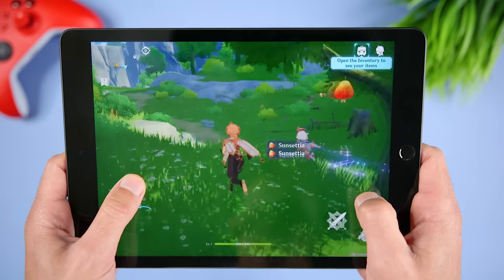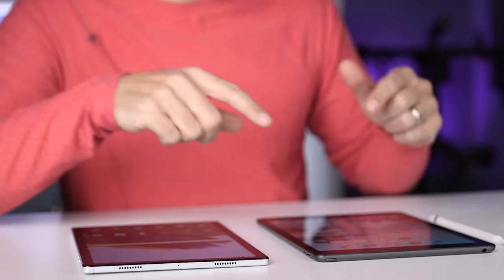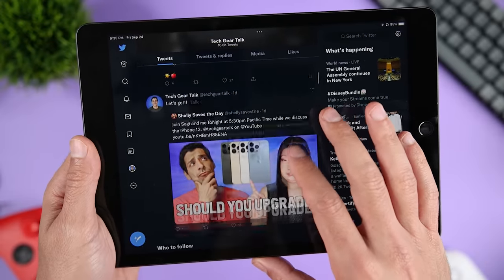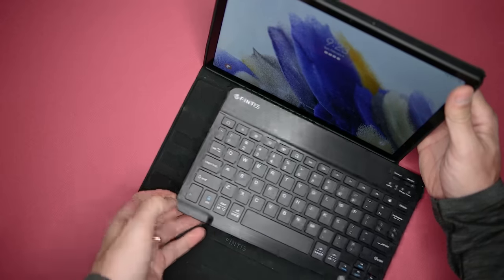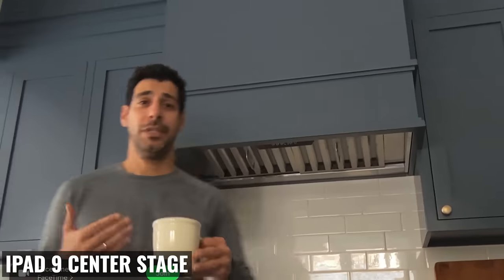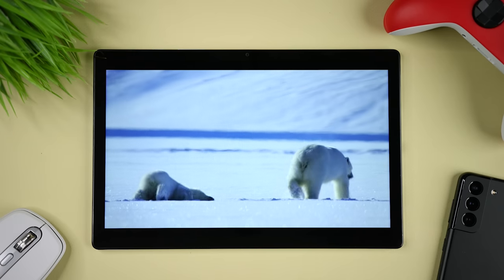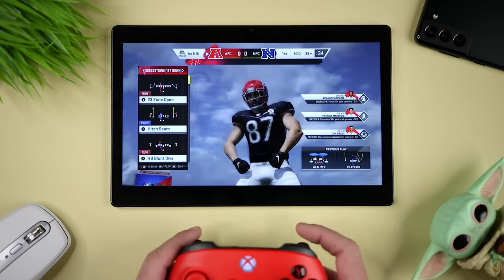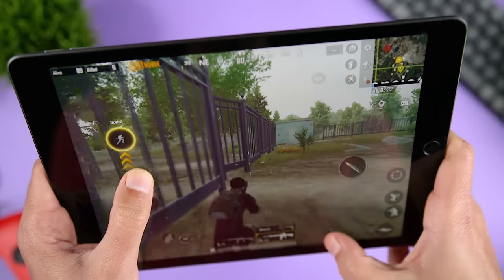UNEXPECTED!! iPad 9 vs Galaxy Tab A8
Should you buy the iPad 9 or the Samsung Galaxy Tab A8? So you’ve got about $300, you’re looking for a new tablet, and you’re asking yourself “which one is actually better, the Samsung Galaxy Tab A8 or the entry-level iPad 9?”

Tab A8 Keyboard: